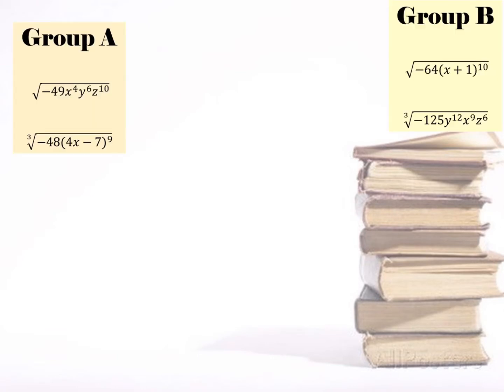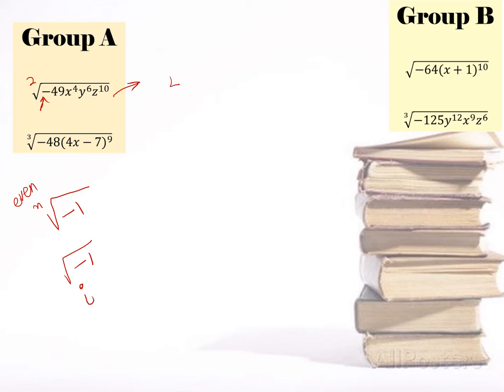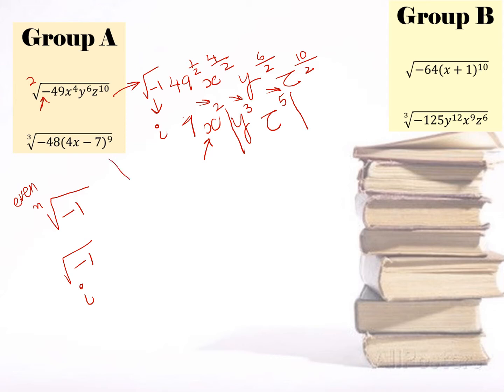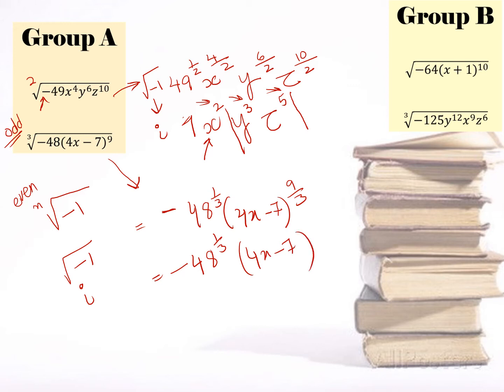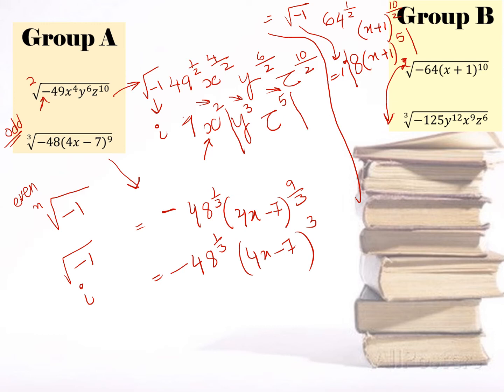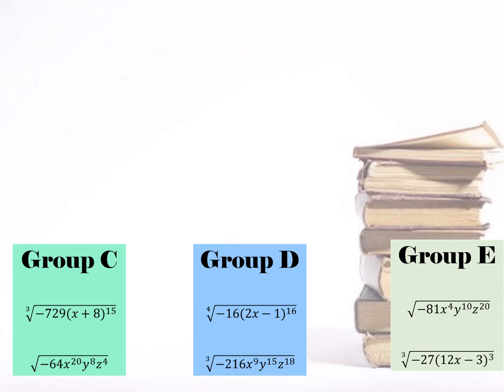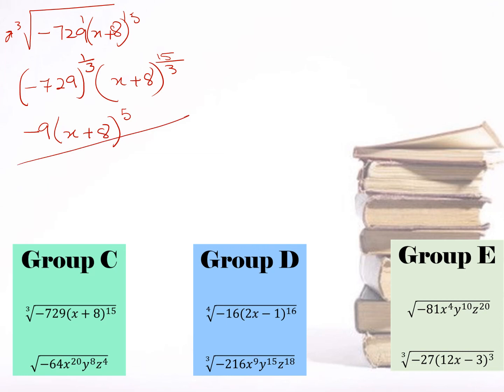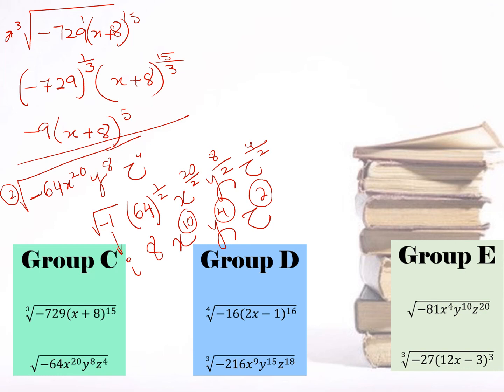6 3 nth Roots and Rational Exponents part 4